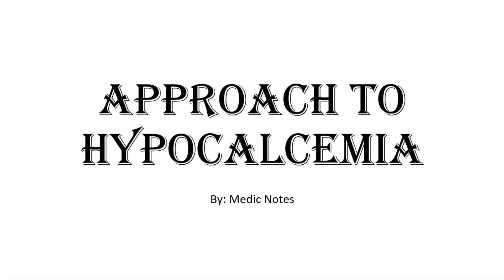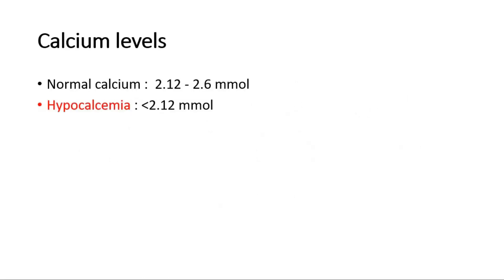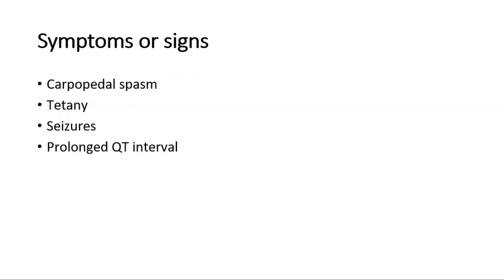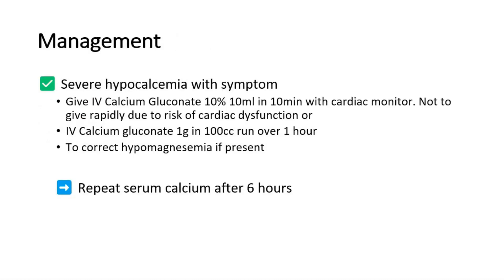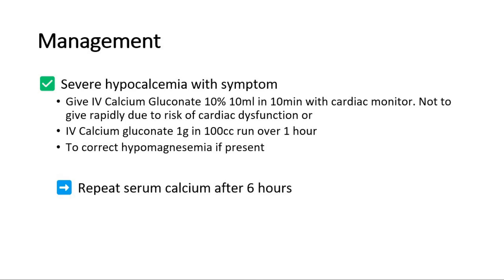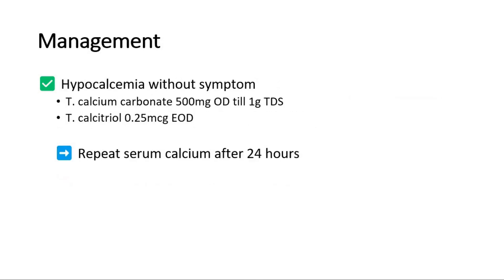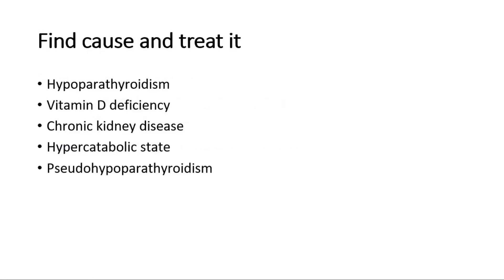Approach to hypocalcemia - causes, symptoms, signs, management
Hypocalcemia is a treatable condition that happens when the levels of calcium in your blood are too low. Many different health conditions can cause hypocalcemia, and it’s often caused by abnormal levels of parathyroid hormone (PTH) or vitamin D in your body.